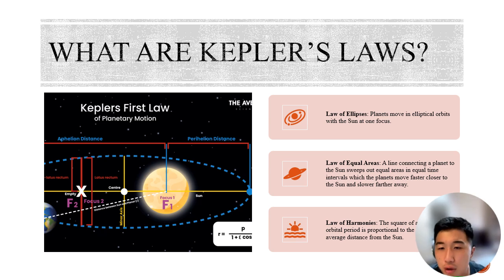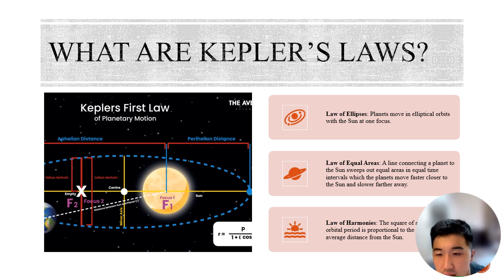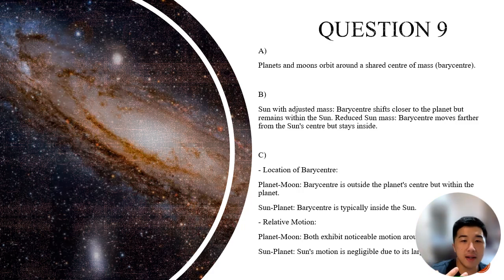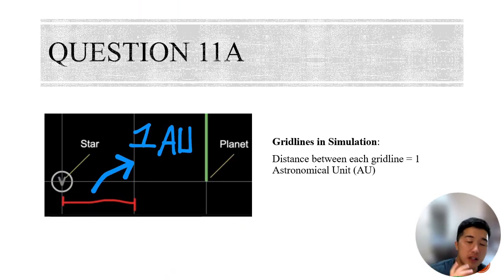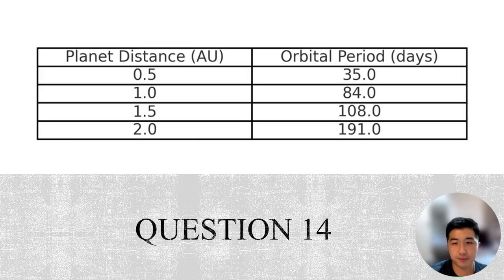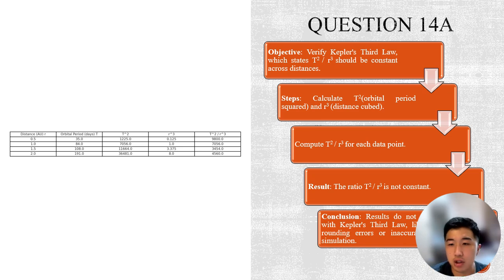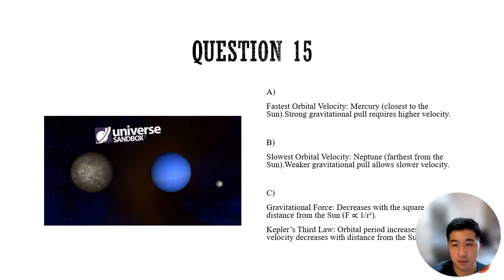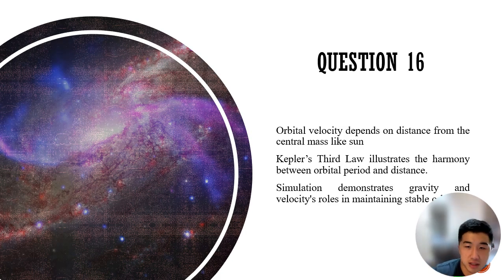ANDREW GUNAWAN Z5461893 SLIDES FOR EXPERIMENT FINAL